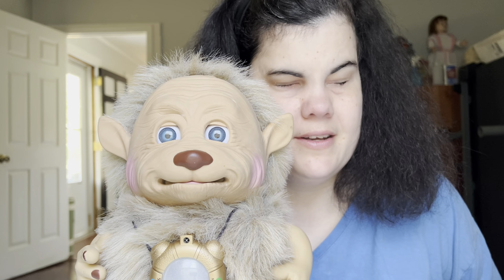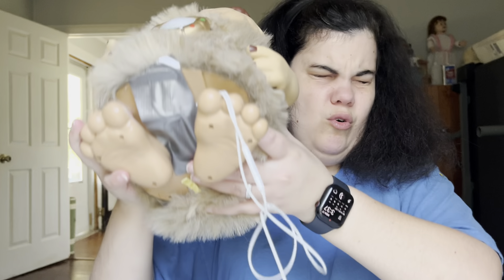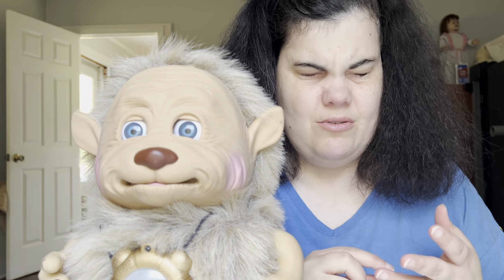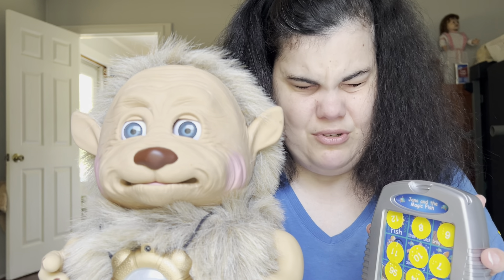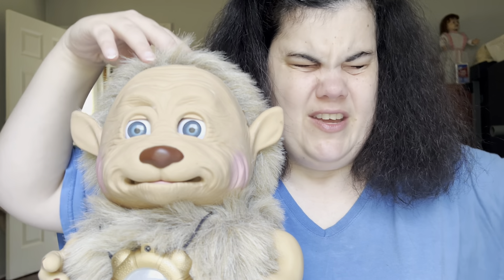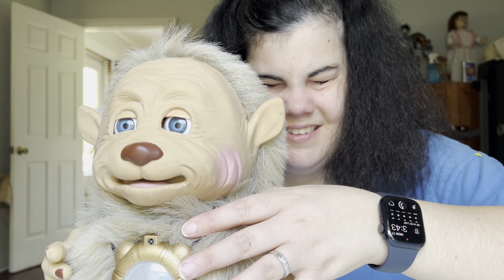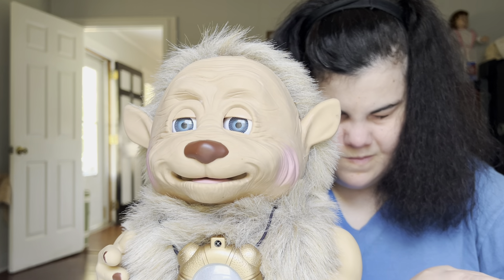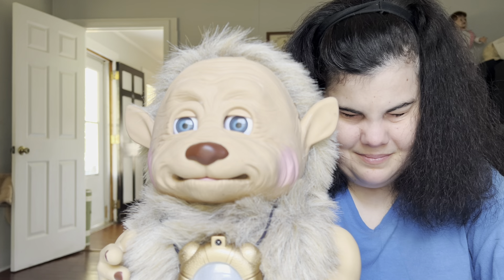The six days of Yano, the wise –Day two – Janna and the Magic Fish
Hello everyone! Welcome to the six days of Yano the wise! This series features the 2001 Yano Storyteller animatronic made by the Original San Francisco Toy Makers LTD. He is a bit like Teddy Ruxpin but with an animated face, capable of smiling and frowning and body movements with a “choose your own adventure“ type flair. Enjoy! ￼